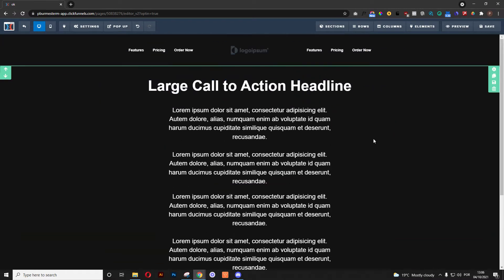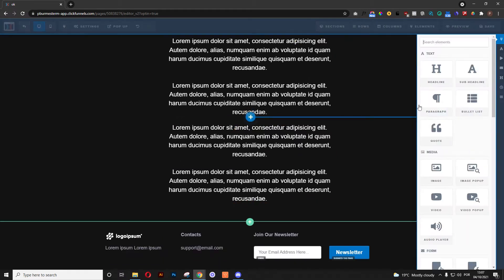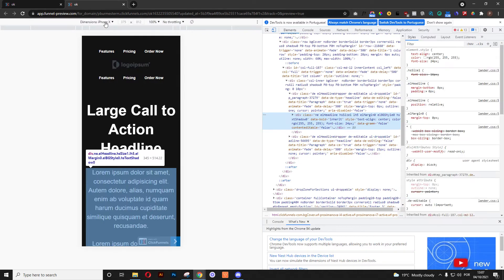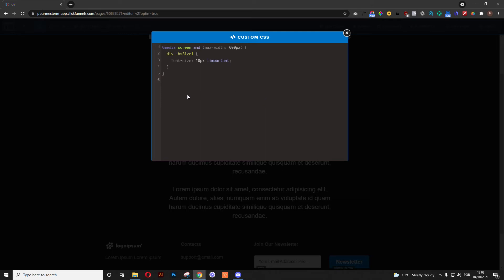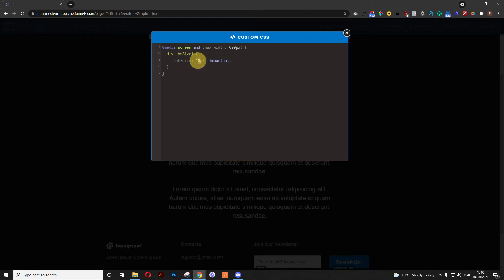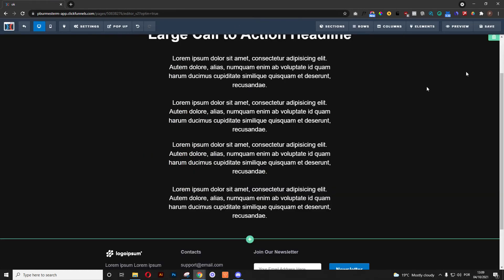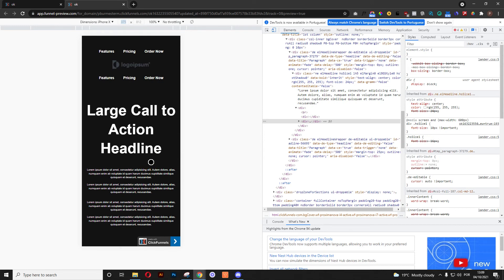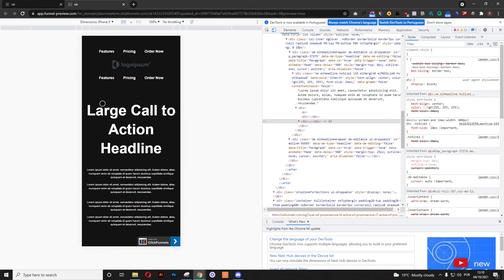How to automate mobile optimization for your clickfunnels sales pages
In this video you are going to learn how to do mobile optimization for your sales pages, using clickfunnels software.